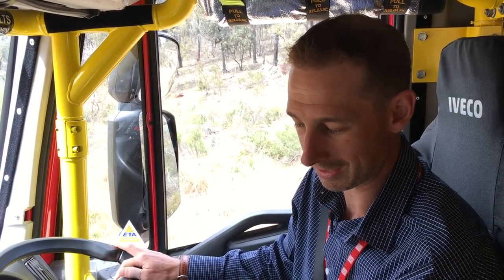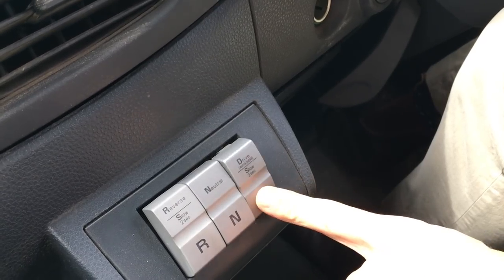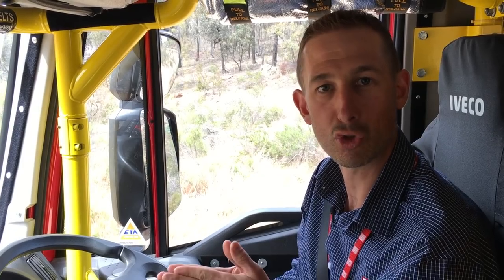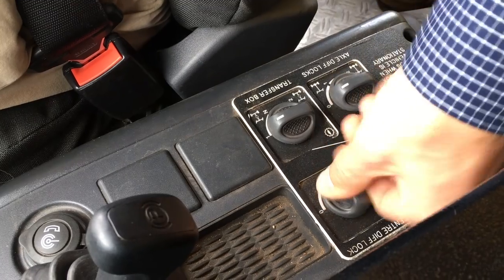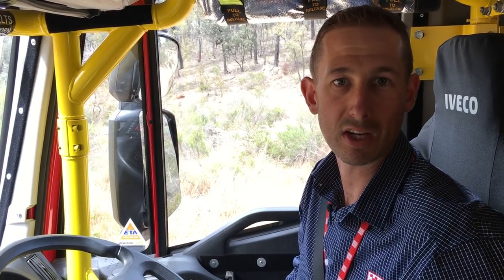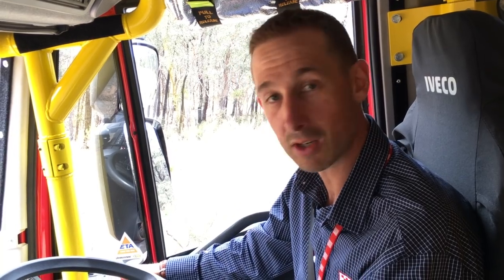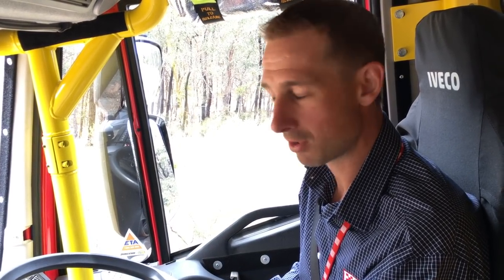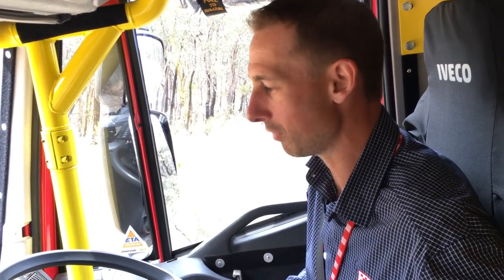CFA Fleet Driving Tips - 4.4C Heavy Tanker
3 tips for driving CFA's 4.4C Heavy Tanker